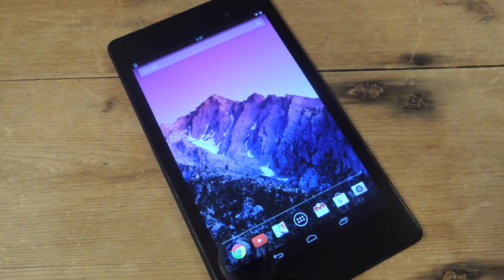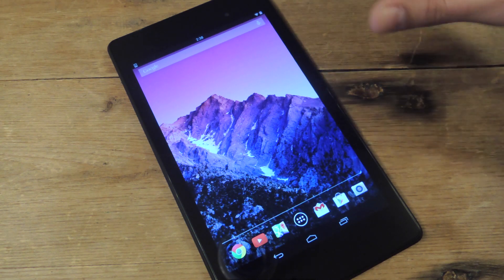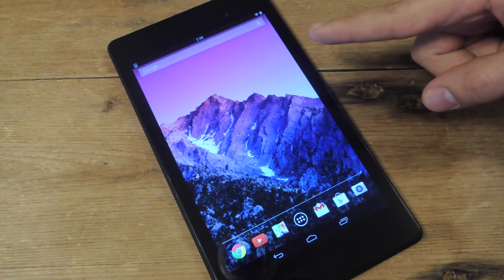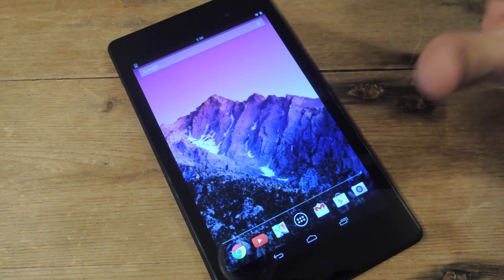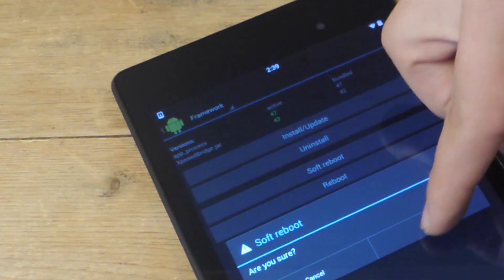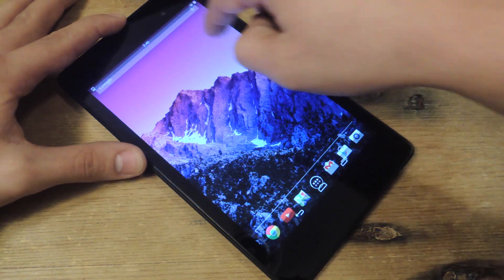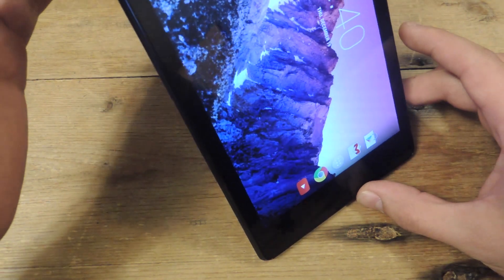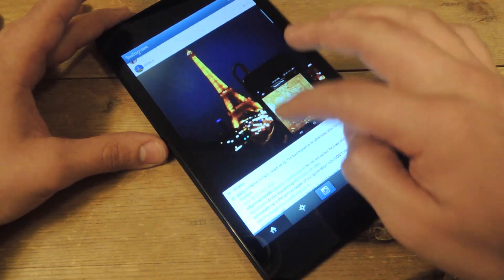Activate Immerse Mode for True Full Screen Viewing on Your Nexus 7 Tablet [How-To]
How to Get REAL Full Screen Mode - Nexus 7

In this softModder tutorial, I'll be showing you how really get a full screen on your Nexus 7 tablet. You'll need to be rooted, and you'll also need Xposed Framework, but don't be intimidated, it's real easy. This module will hide your status bar and soft keys on your home screen, and making them reappear is just a swipe away. It will apply the full, immersive screen to apps and home screens.